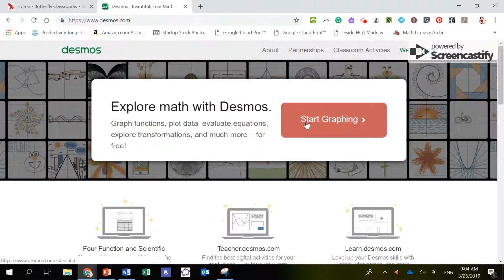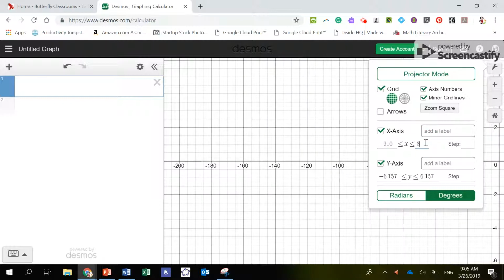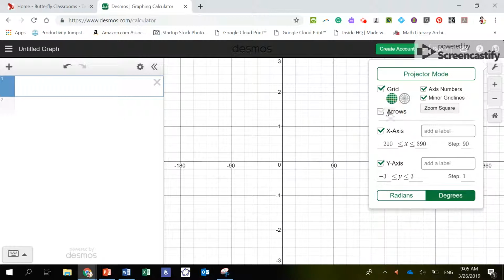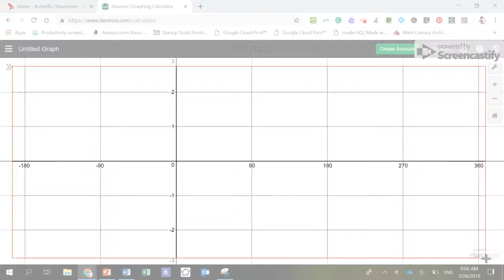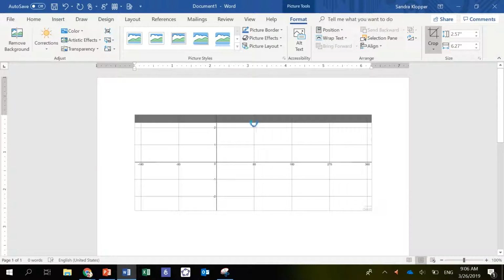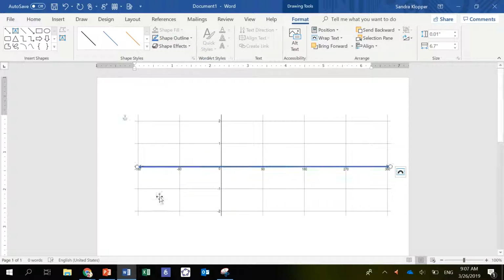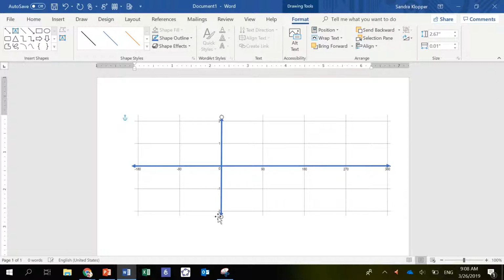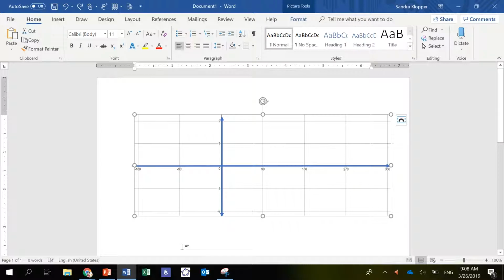How to create Trig grids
A short tutorial on using Desmos to create custom Trig grids for exam papers.